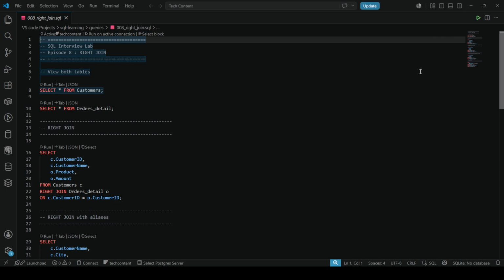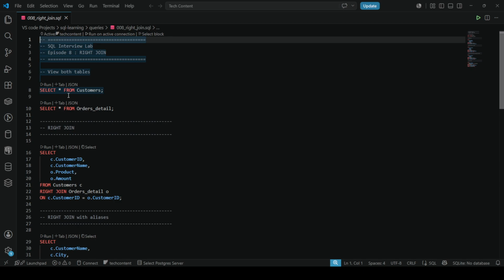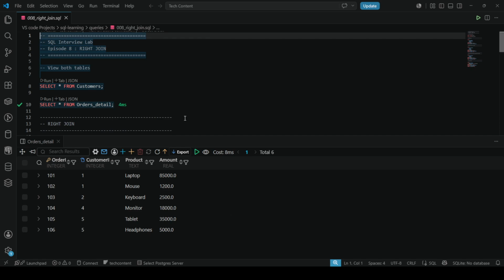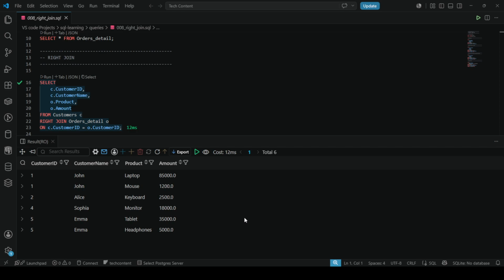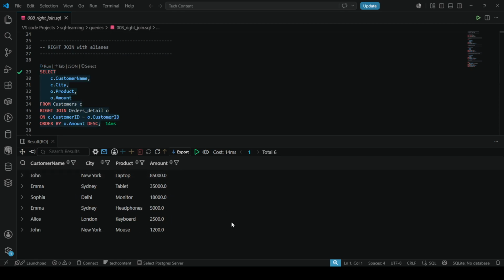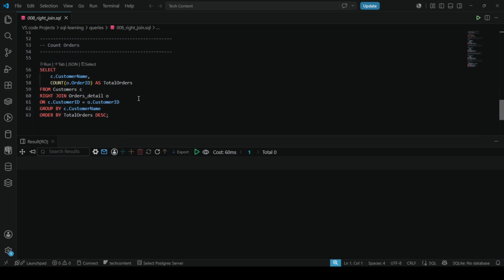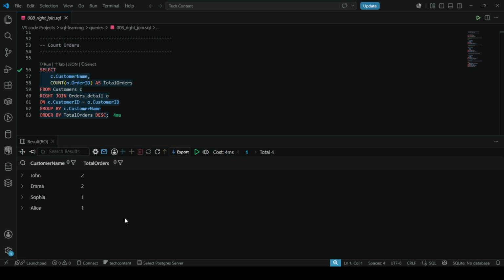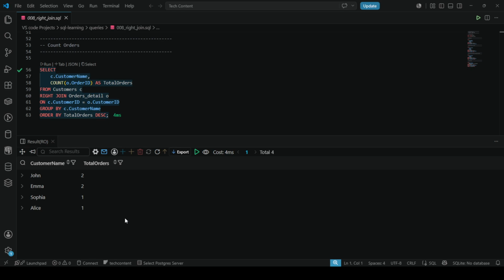📘SQL Interview Lab – Episode 8 | RIGHT JOIN Explained in SQL | SQL Interview Questions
Welcome back to SQL Interview Lab!

In Episode 8, we'll understand RIGHT JOIN with practical examples.

Topics Covered:

✔ RIGHT JOIN basics
✔ Difference between INNER JOIN and RIGHT JOIN
✔ Finding unmatched records
✔ Sorting joined data
✔ Interview Questions
✔ Best Practices

Perfect for SQL beginners and interview preparation.